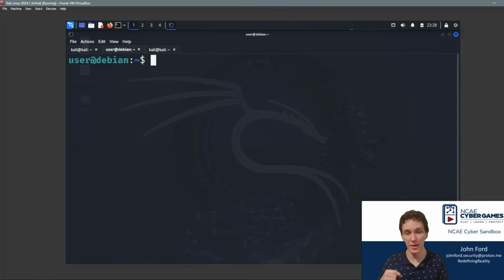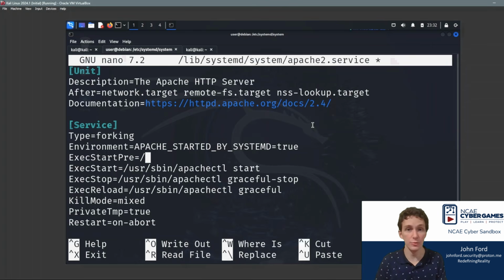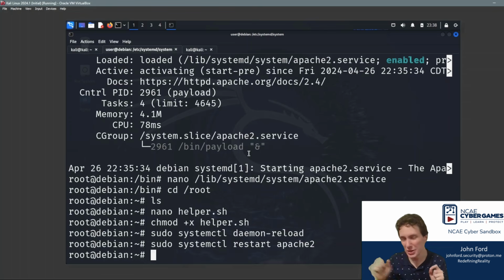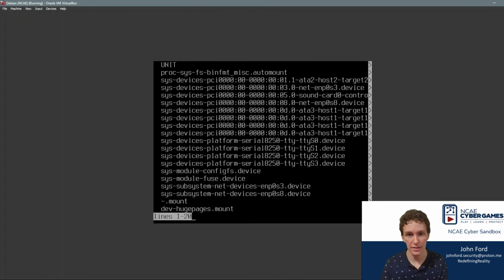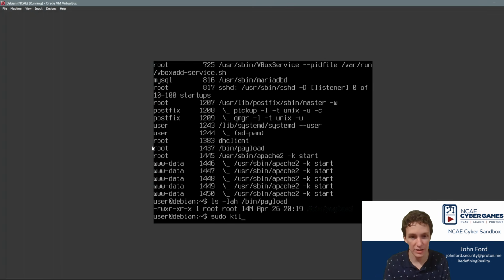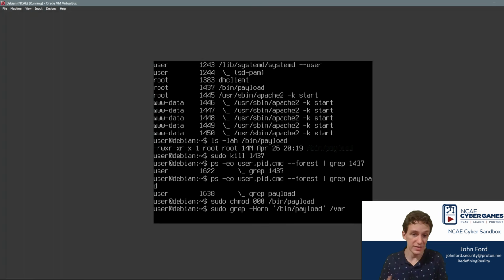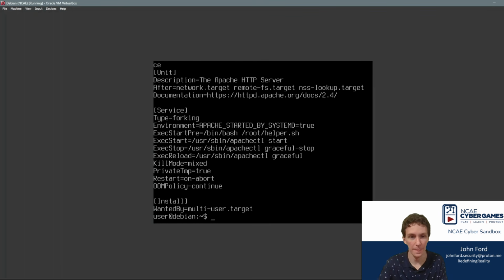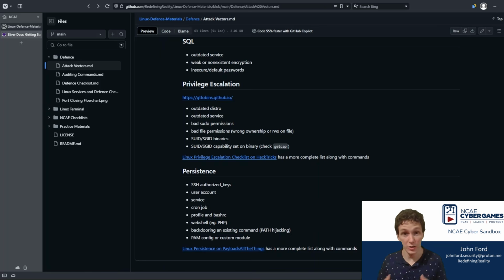22 - Persistence - Systemd Service Backdoor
0:00 - systemd ExecStartPre
0:53 - backdooring a systemd service
1:52 - backdooring apache2
3:03 - transferring the payload
3:58 - testing the persistence mechanism
5:00 - fixing issues with helper script
6:36 - reconnecting to the target (reboot)
7:42 - viewing processes
10:14 - killing malicious process
10:49 - safely "removing" the payload
11:21 - determining the full attack chain: grep -Horn
16:10 - safely "removing" the systemd service backdoor
17:20 - safely "removing" the helper script
18:11 - recap